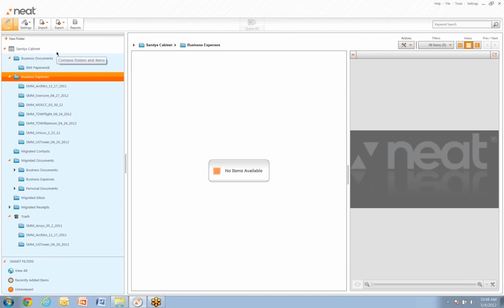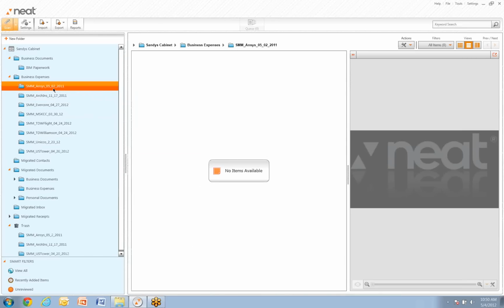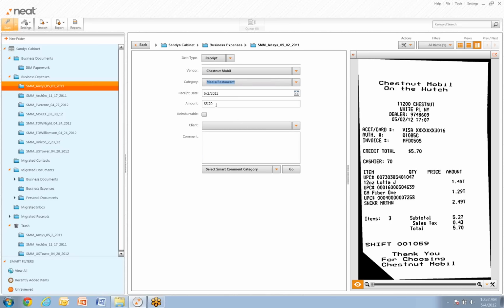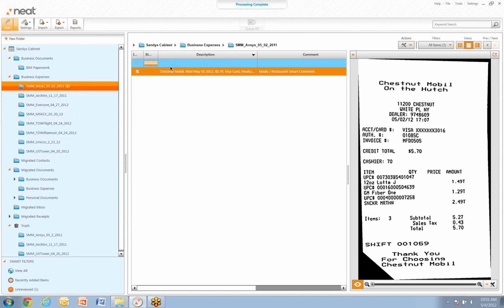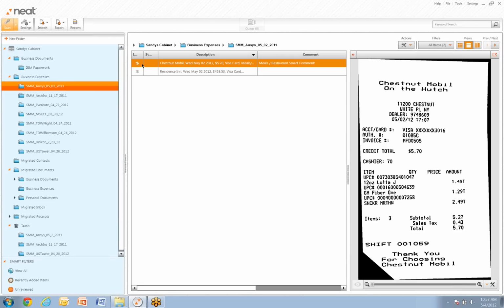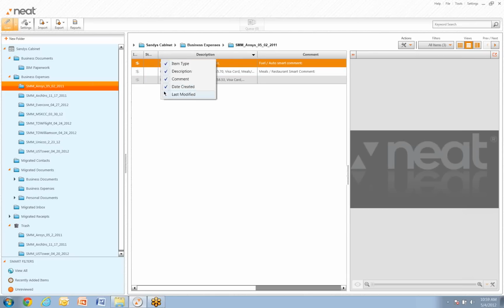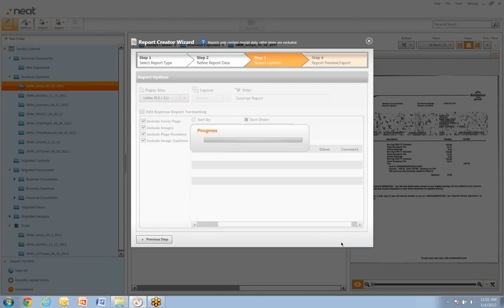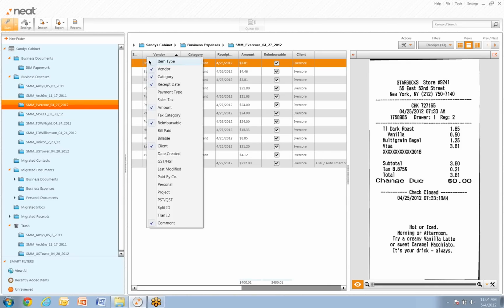2012 05 04 Neat Receipts version 5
Neat Receipts version 5 tutorial